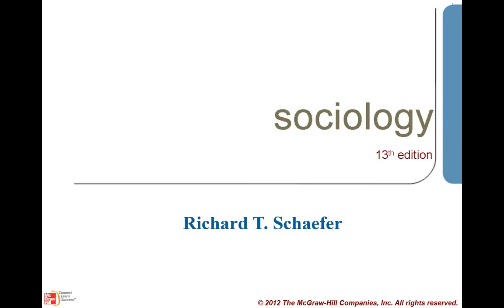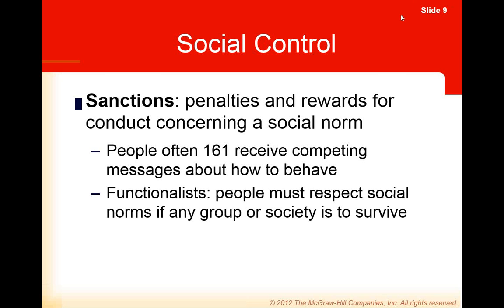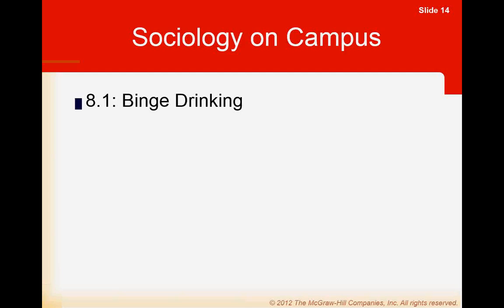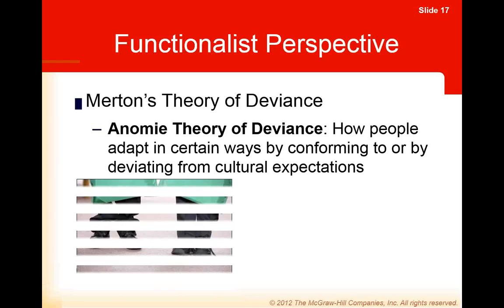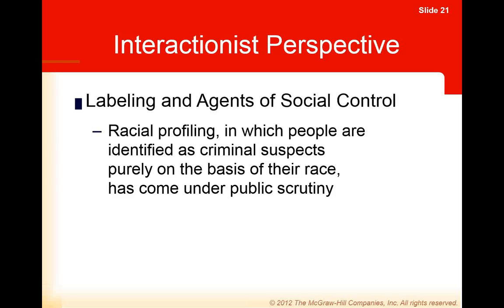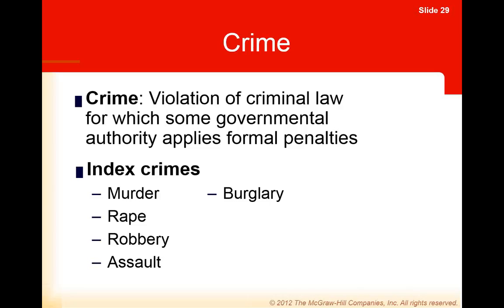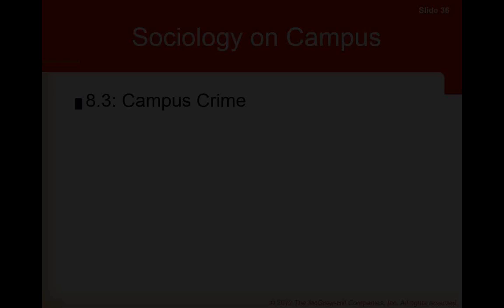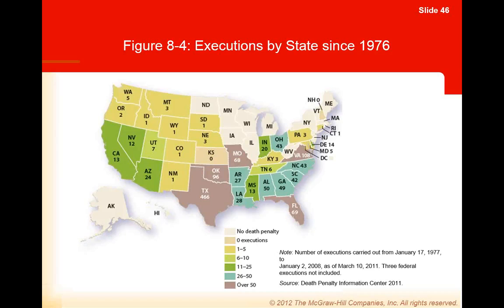SOCI111 10 01 2014